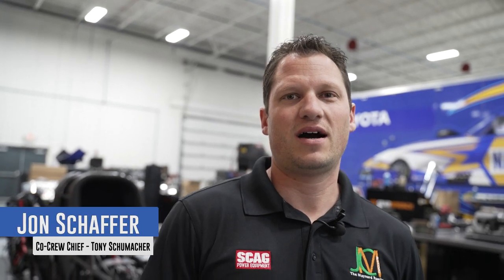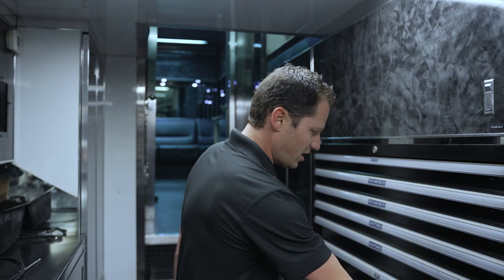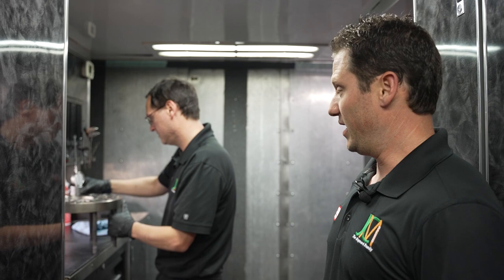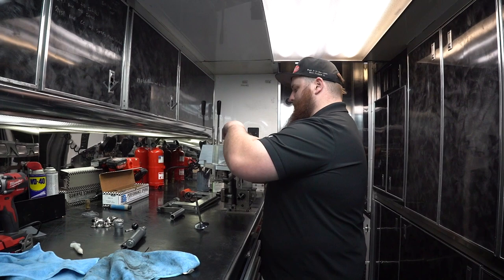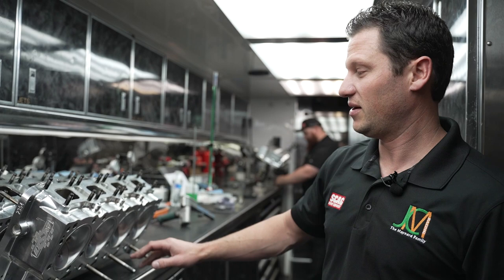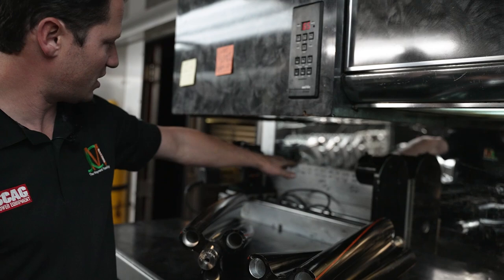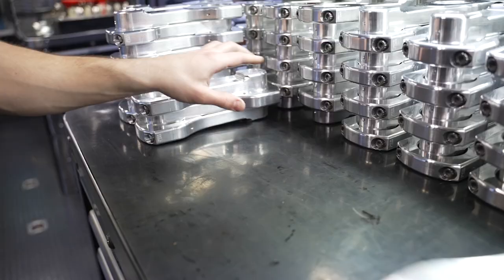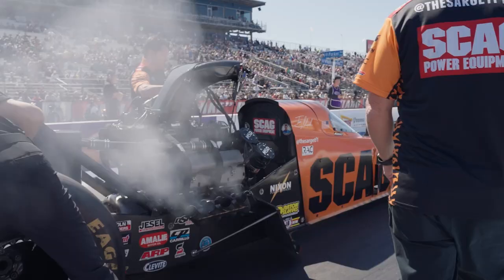Tony Schumacher Trailer Tour at JCM Racing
Jon Schaffer, co-crew chief for Tony Schumacher, is giving you an inside look at the JCM Racing SCAG Top Fuel trailer!